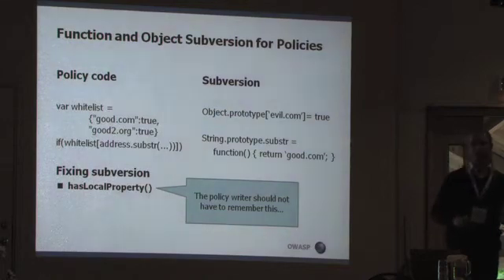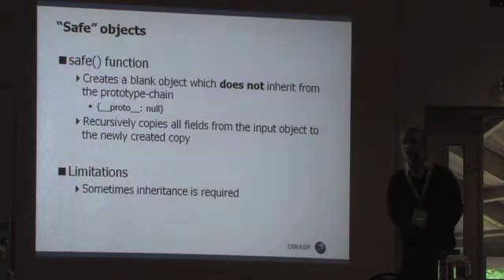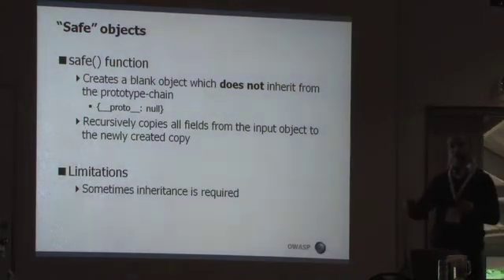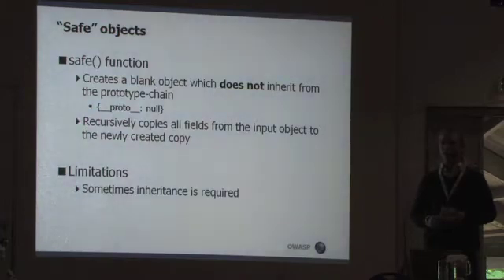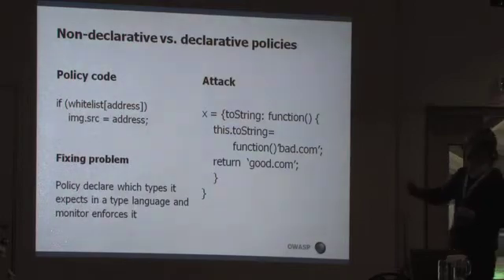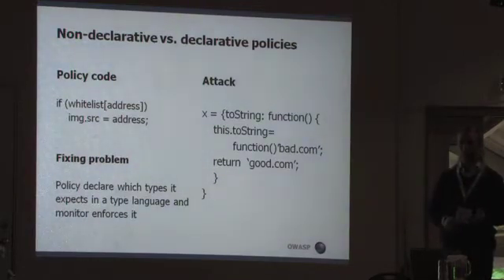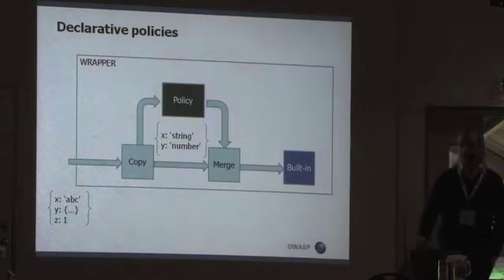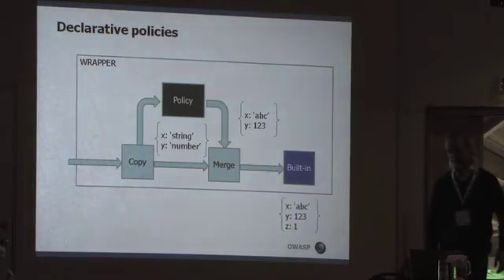OWASP AppSec 2010: Safe Wrappers and Sane Policies for Self Protecting JavaScript 2/2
Clip 2/2
Speakers: Jonas Magazinius, Phu H. Phung, and David Sands, Chalmers Univ. of Technology

Phung et al (ASIACCS'09) describe a method for wrapping built-in methods of JavaScript programs in order to enforce security policies. The method is appealing because it requires neither deep transformation of the code nor browser modification. Unfortunately the implementation outlined suffers from a range of vulnerabilities, and policy construction is restrictive and error prone. In this paper we address these issues to provide a systematic way to avoid the identified vulnerabilities, and make it easier for the policy writer to construct declarative policies -- i.e. policies upon which attacker code has no side effects.